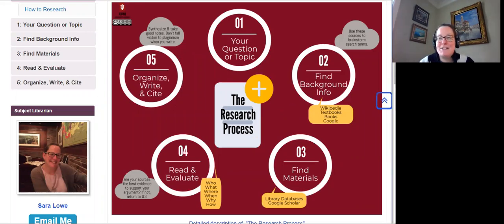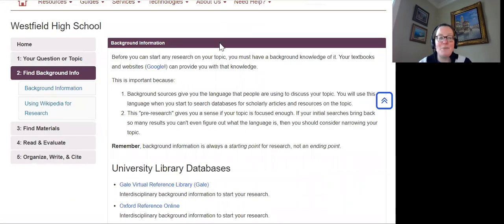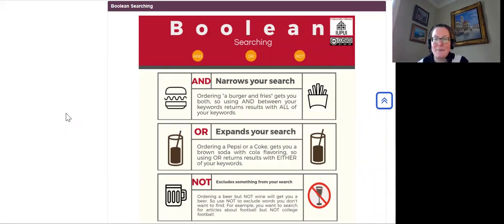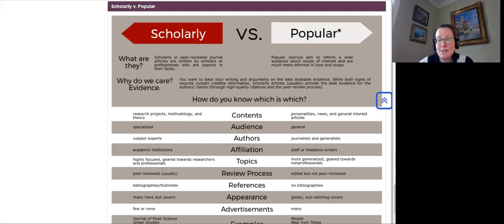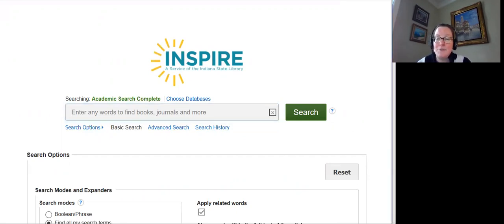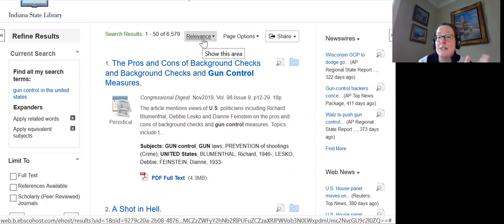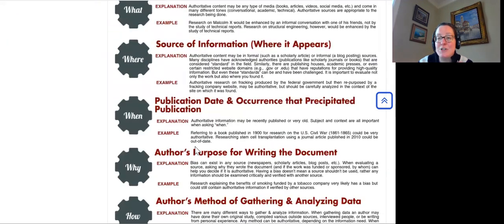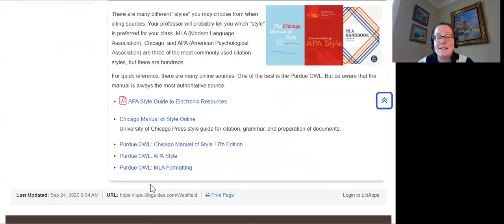Westfield HS 2020